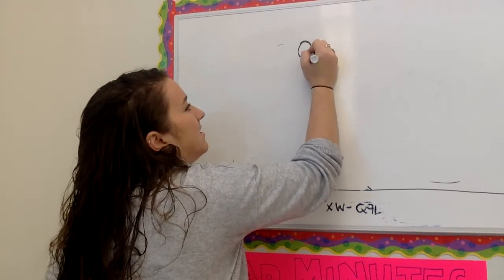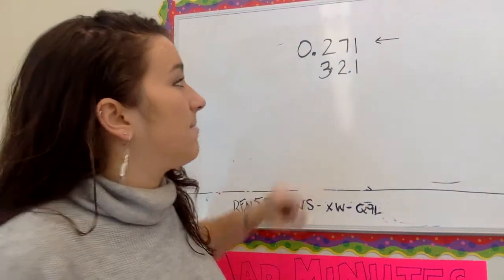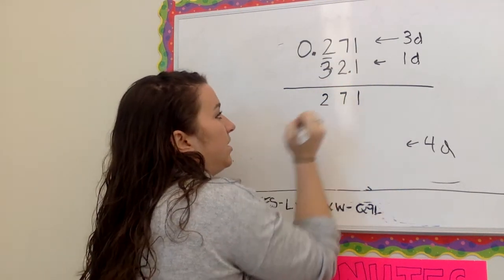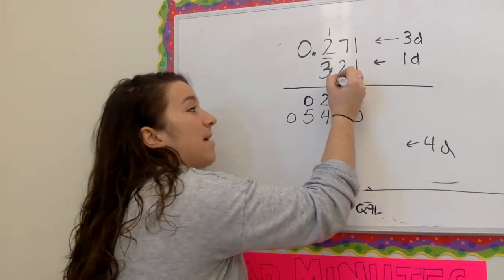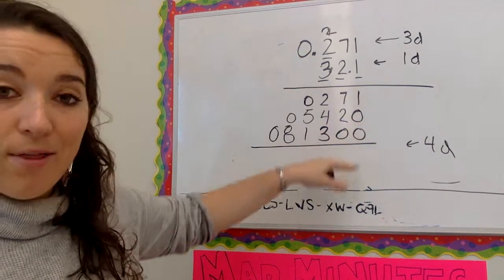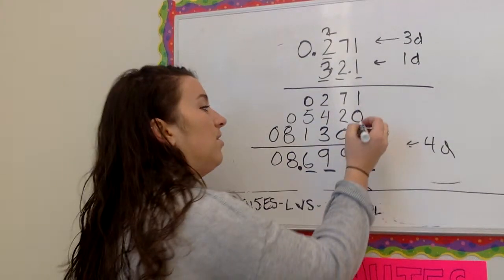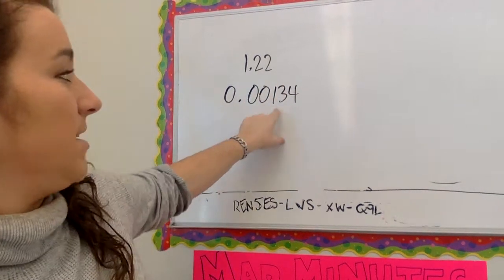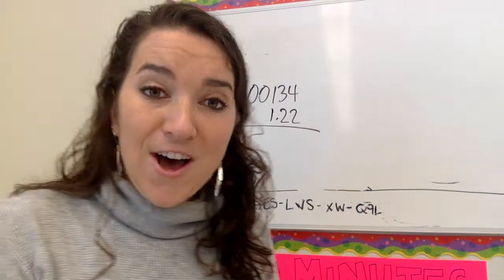DL Step 4